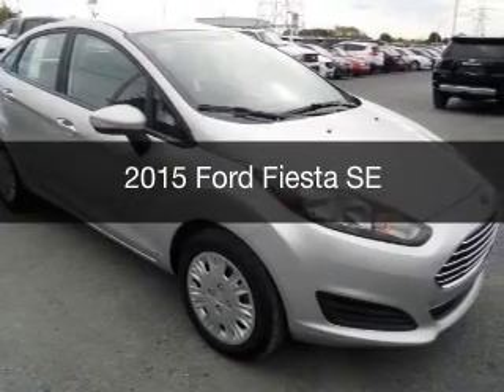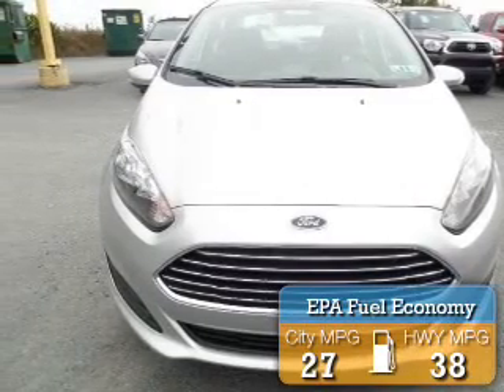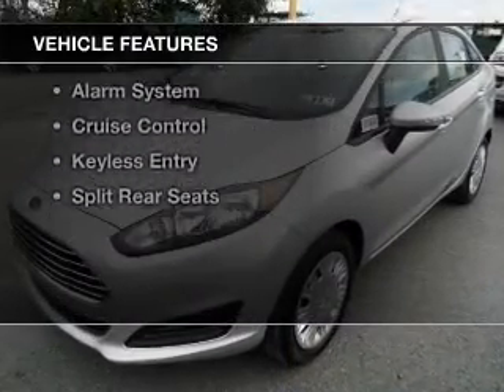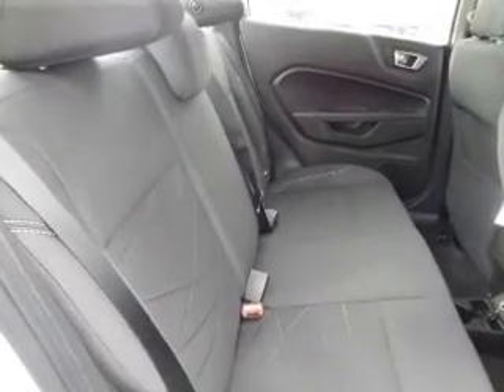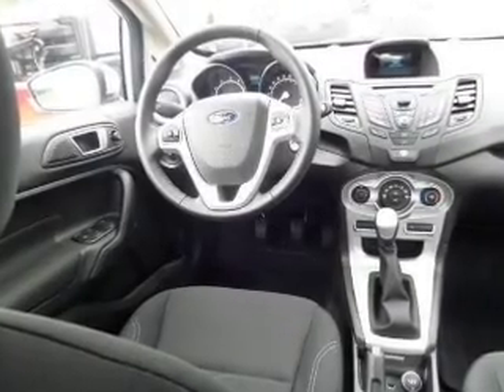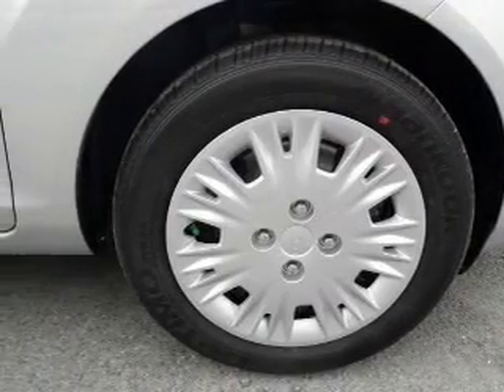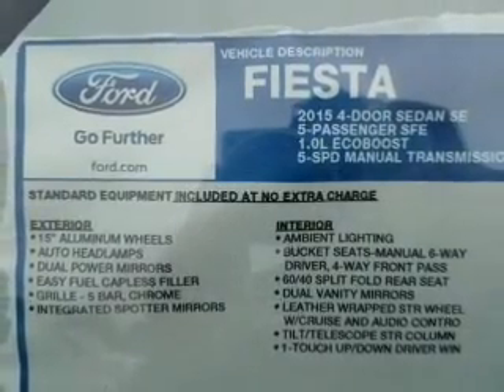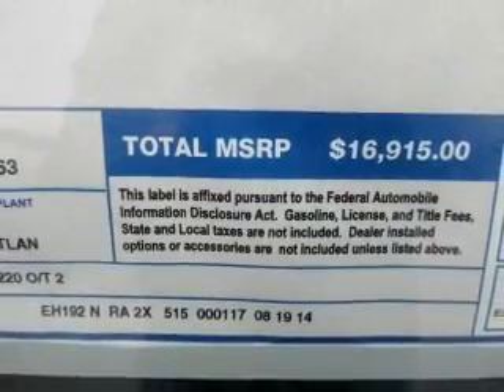2015 Ford Fiesta - Easton PA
Phone:
Year: 2015
Make: Ford
Model: Fiesta
Trim: SE
Engine: 1.0 liter inline 3 cylinder 12 valve GDI DOHC Turbo
Transmission:
Color: Ingot Silver
Mileage: 5
Address:
3810 Hecktown Rd.Route 33
Route 33